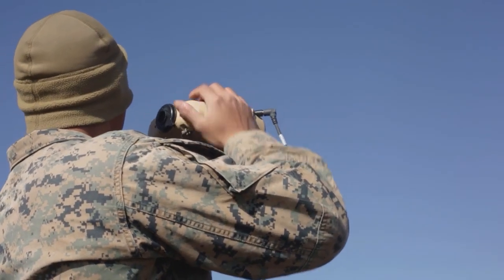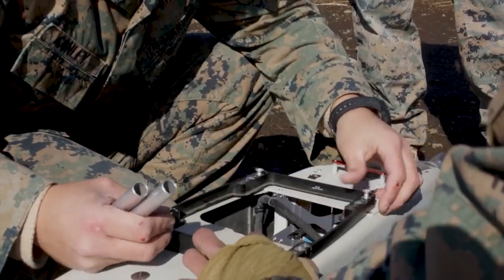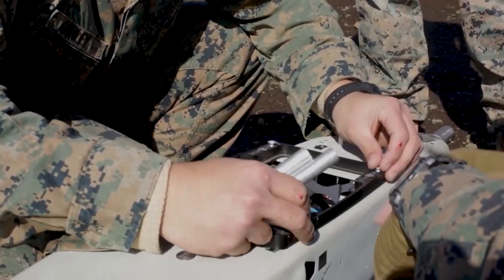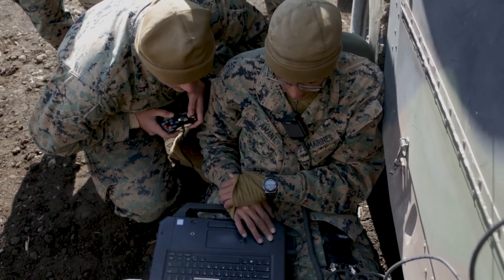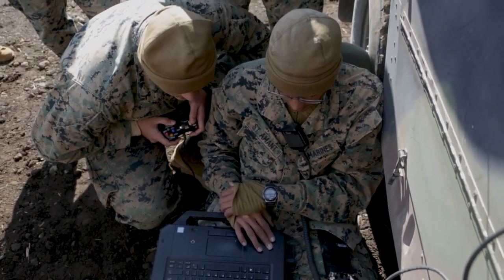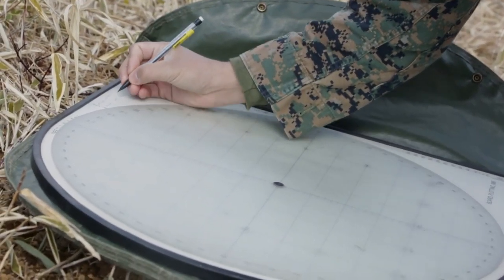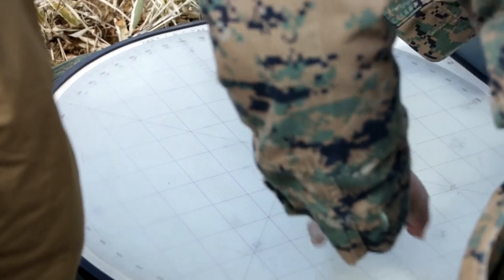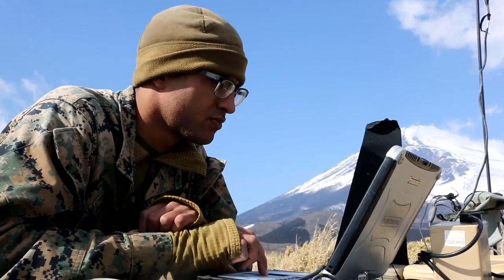3d Marine Division Fires Support Team conduct Integrated UAS Training during Fuji Viper 22.3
U.S. Marines with 1st Battalion, 3d Marines, 3d Marine Division Fires Support Team conduct integrated unmanned aircraft systems training during Fuji Viper 22.3 at Combined Arms Training Center, Camp Fuji, Japan, Feb. 2, 2022.

During this exercise Marines sharpened critical combined arms skills, ensuring they are ready and capable to execute a wide range of missions anywhere in the world. 1/3 is forward-deployed in the Indo-Pacific under 4th Marines as a part of the Unit Deployment Program. (U.S. Marine Corps video by Lance Cpl. Davin Tenbusch)

Film Credits: Video by Lance Cpl. Davin Tenbusch
3rd Marine Division